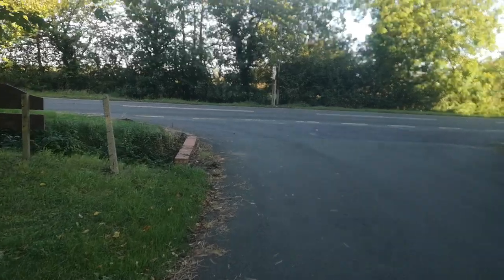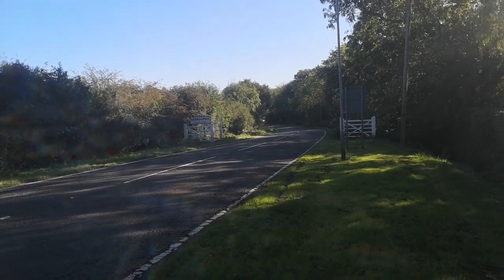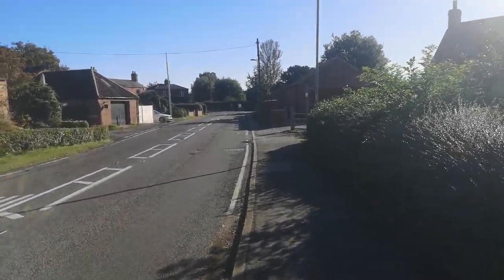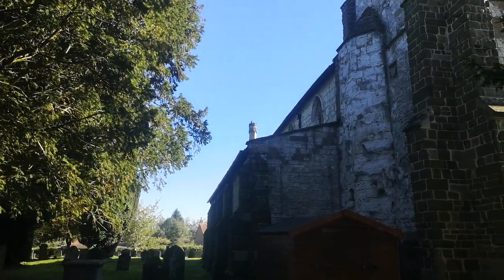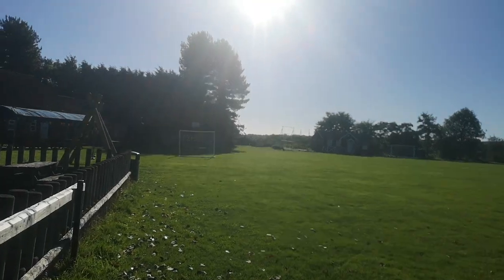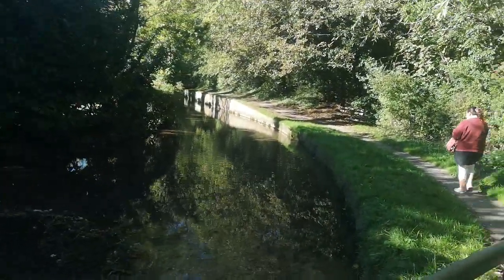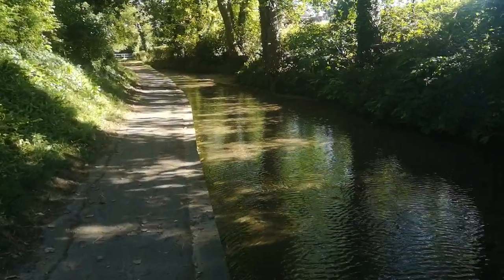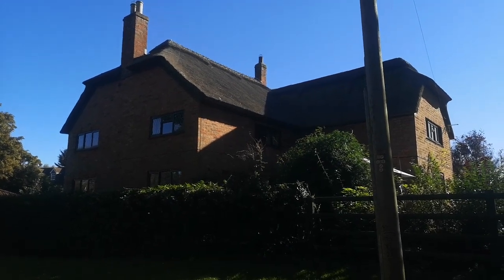Legbourne:old Station /old watermill /Ford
Legbourne is a village in the parish, East lindsey in Lincolnshire, with a old watermill, and a great Ford, what a cracking village